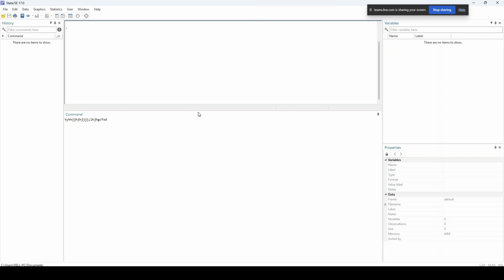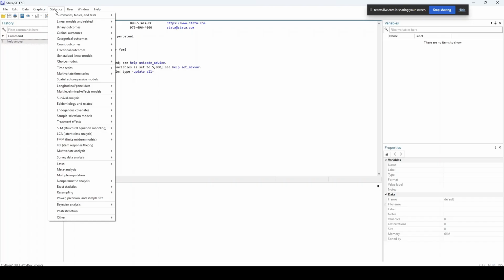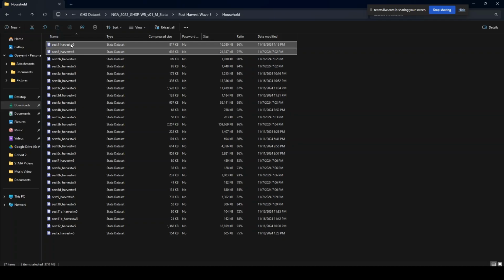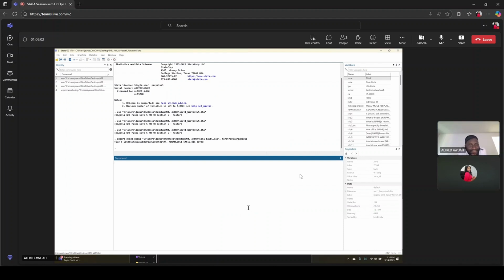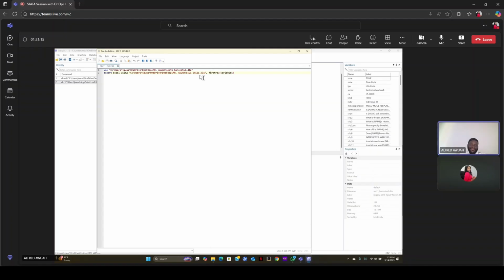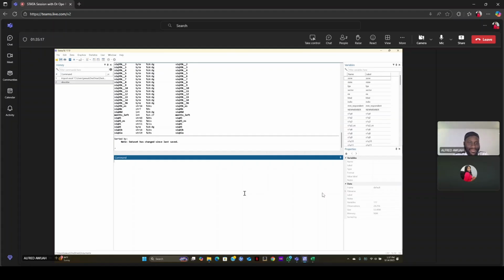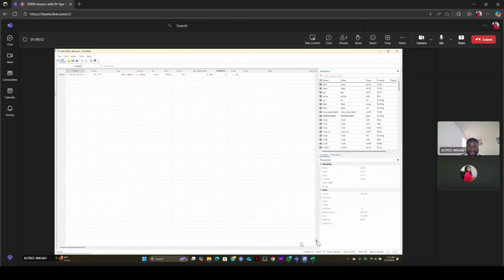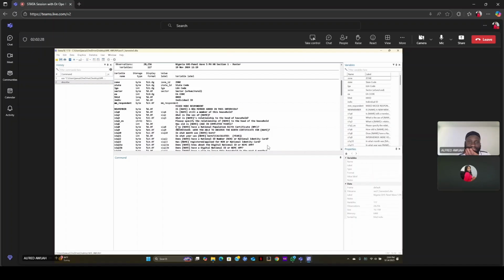Personalized Training – Session 1 | STATA & Data Analysis with Dr. Yemi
Welcome to your first personalized training session with Dr. Yemi 🎓

In this session, we:
Introduced the basics of STATA software
Explored the interface and menus
Practiced simple data management tasks

Please watch carefully, practice with your own dataset, and write down any questions. We’ll address them in Session 2.

This training is tailored to your needs — so stay consistent, and you’ll see massive progress with your data analysis skills.